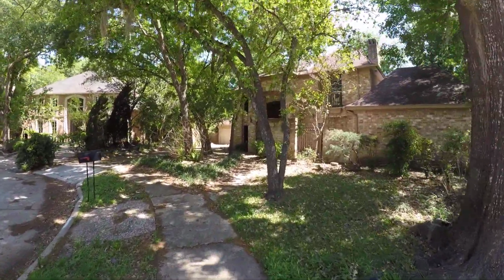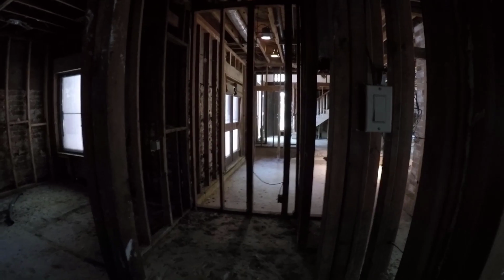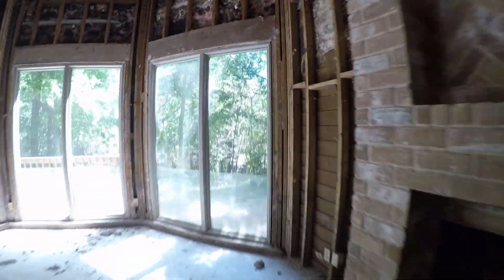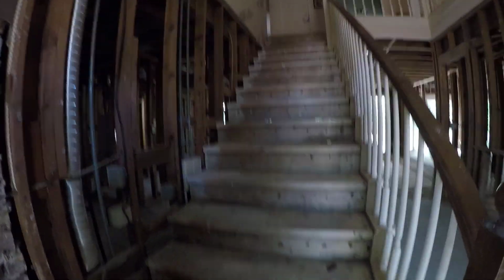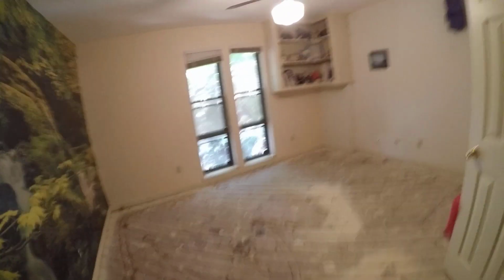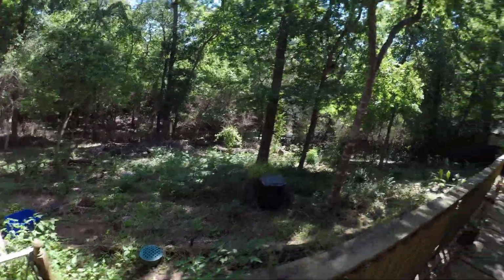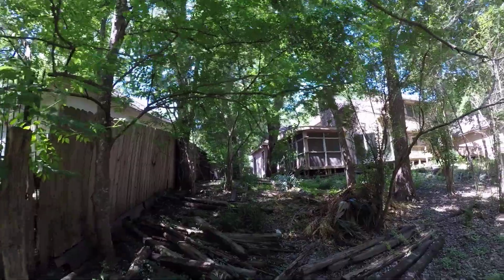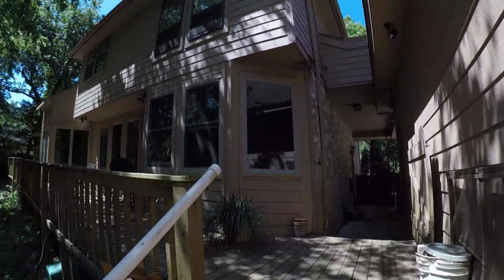12103 Maple Rock Drive - Memorial Home with 4600sqft Living and 1 Acre of Land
Houston home near Memorial and Kirkwood with 4600 sqft of living space on 1 acre of land.  Owner bought 4 lots next to the property, come with a little pond.  4bedroom, 3.5 bath, Screen Patio Room, Double Fireplace, 14ft Ceilings, New $46,000 double paned windows, recessed lighting, huge open floor plan.  Million dollar homes surround the property.